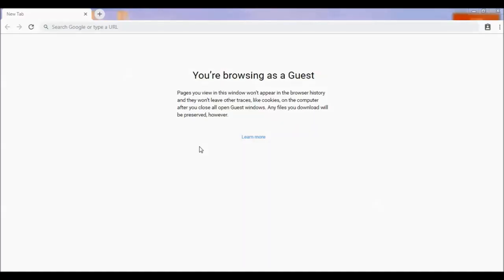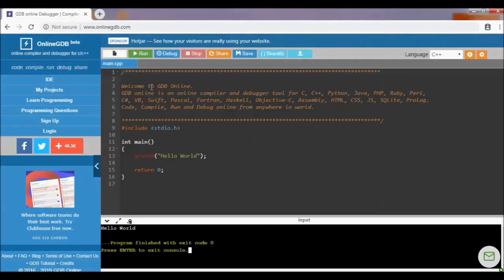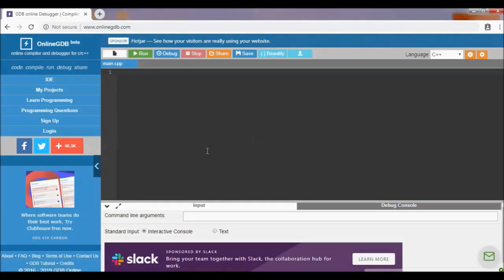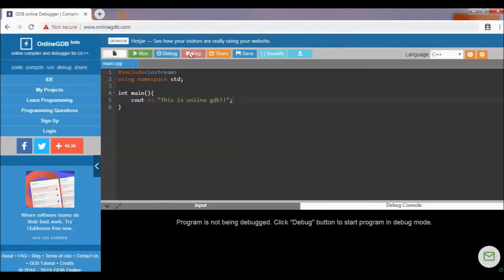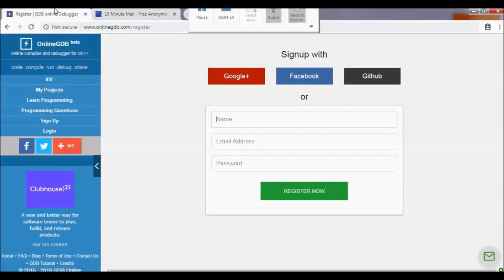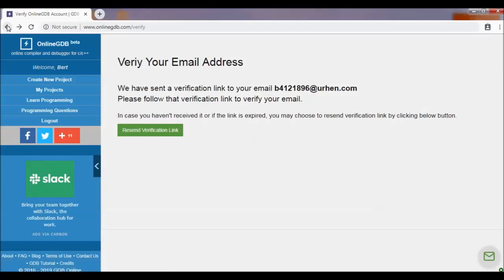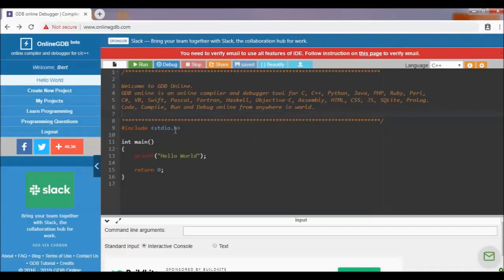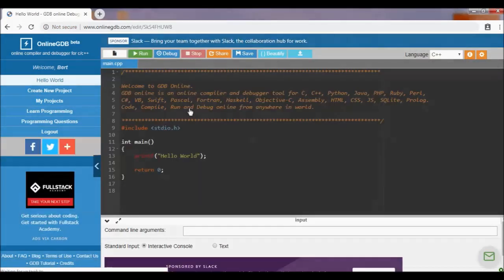Online GDB Tutorial C++: Free compiler and debugger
Online GDB is a free and online compiler and debugger and this tech tutorial is gonna walk you through exactly how to use it.

Here are the music credits